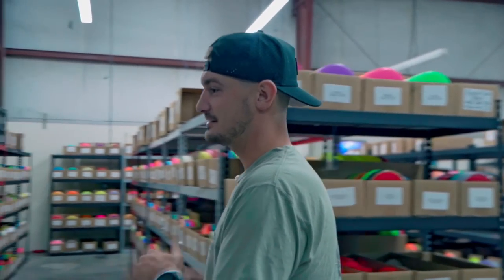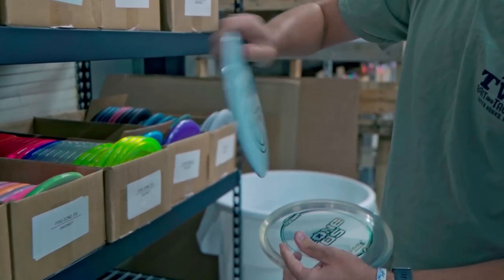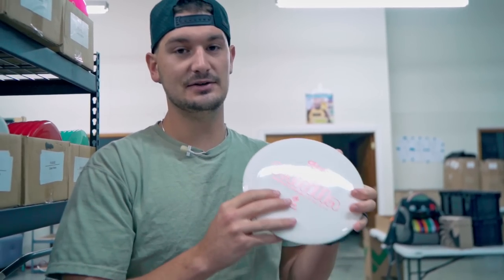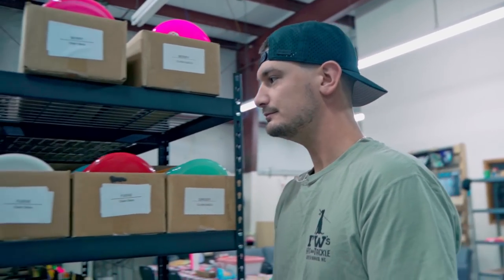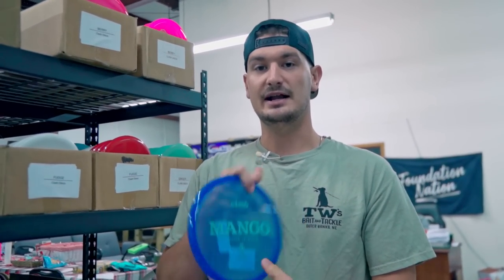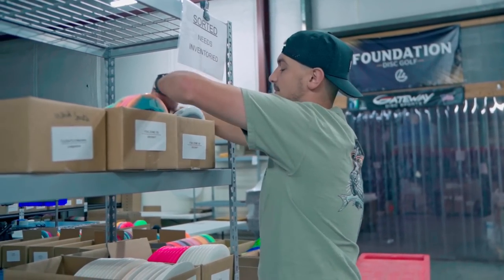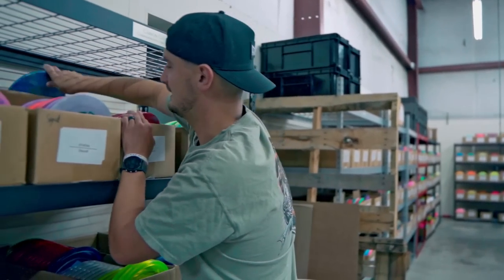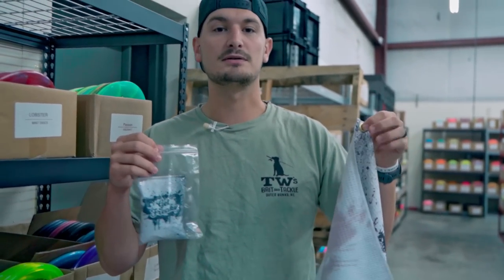FULL Discraft and Clash Restock, New Innova, Get Freaky Accessories | Weekly Warehouse Update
Our Podcast Gear:
Main Camera
Second Camera
Hunter's Mic
Trevor's Mic
Other Mics